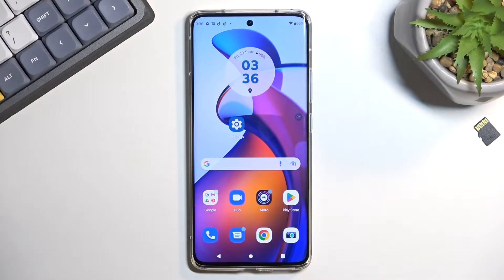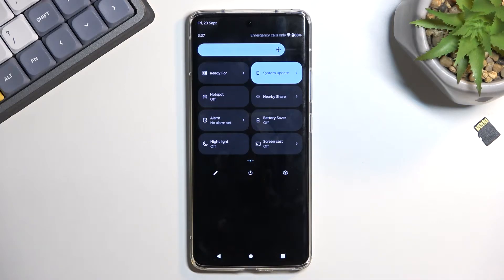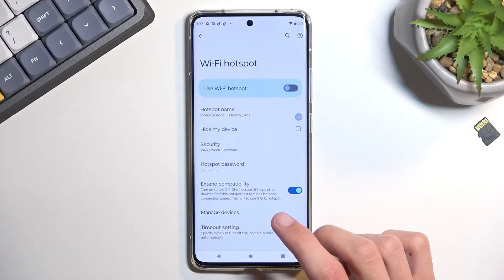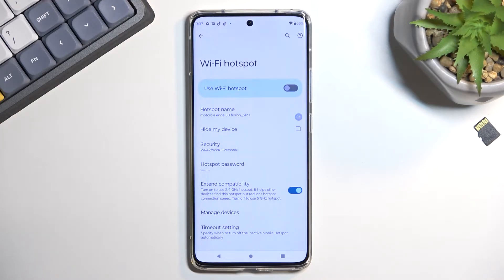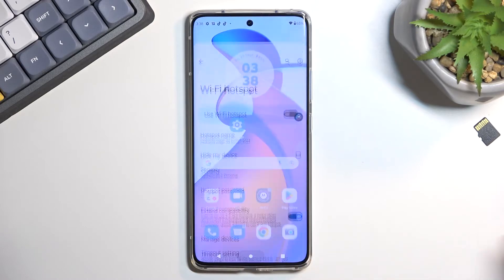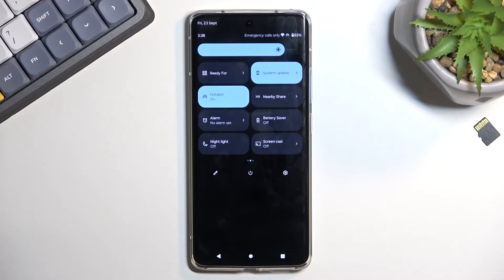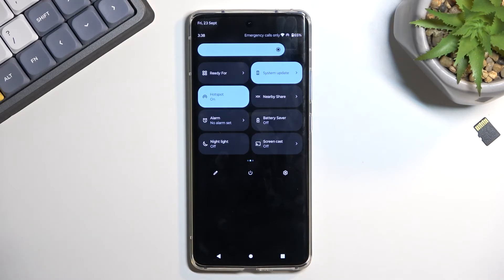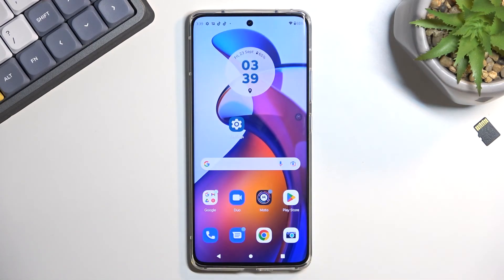How to Enable Portable Hotspot on Motorola Edge 30 Fusion - Set Up Mobile Hotspot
Find out more about activating a portable hotspot in Motorola Edge 30 Fusion:
Hi, Users. The purpose of this tutorial is to show you how to turn on a portable hotspot on Motorola Edge 30 Fusion. Here's how to set up a personal hotspot and then how to disable it. Watch the movie and share Wi-Fi on your smartphone. If you want to know more about your Motorola Edge 30 Fusion, visit our YouTube channel.

How to set up a mobile hotspot in Motorola Edge 30 Fusion? How to share Wi-Fi in Motorola Edge 30 Fusion? How to switch on the portable hotspot in Motorola Edge 30 Fusion? How to disable the personal hotspot in Motorola Edge 30 Fusion?